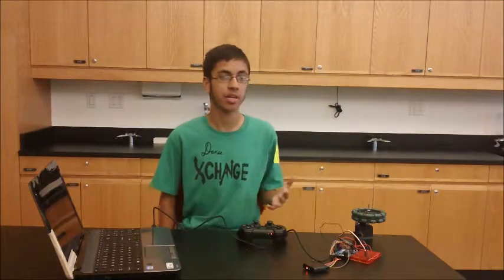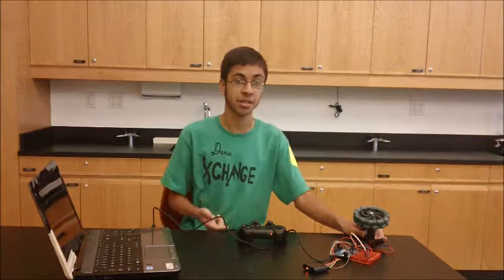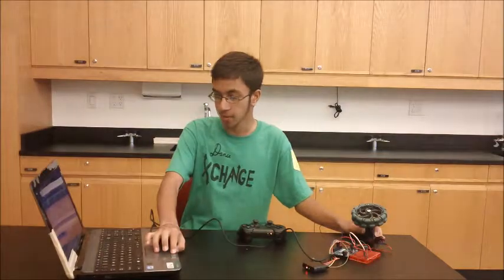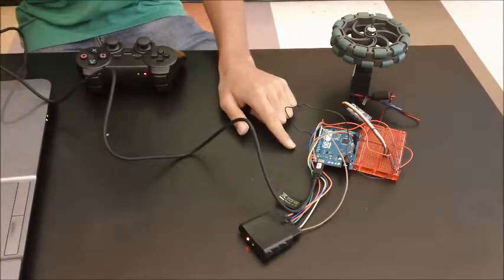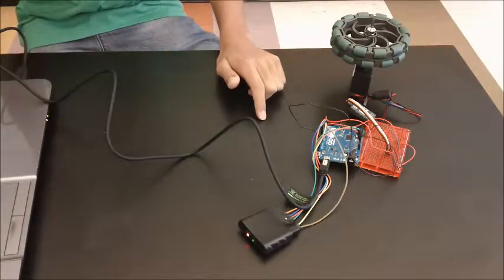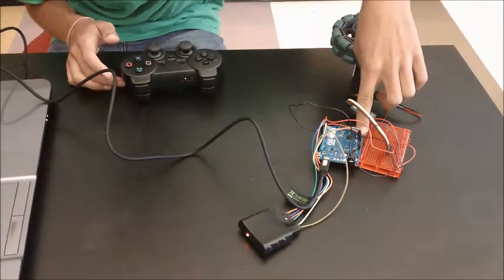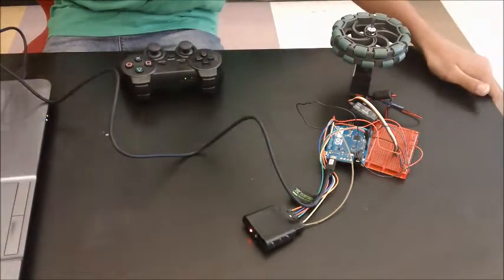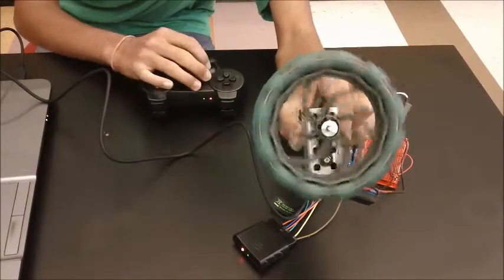Saransh's Omni Directional Robot (First Milestone)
Saransh's major project at Blue Stamp Engineering is an Omni Directional Robot. This is his first milestone. See his portfolio for more information about this project.